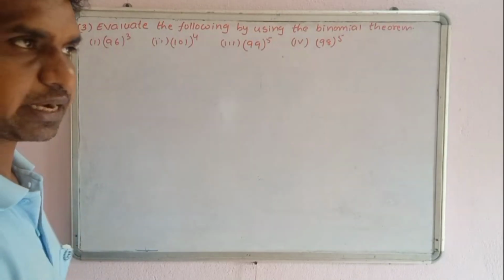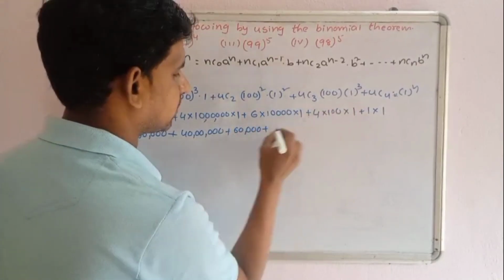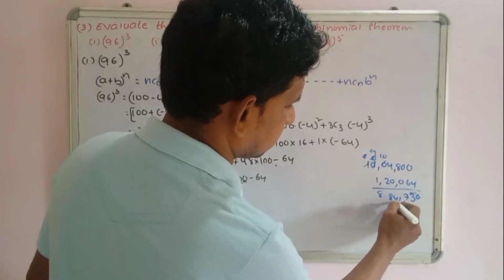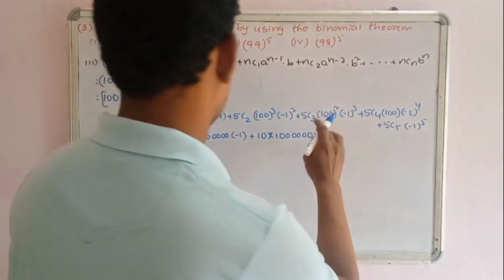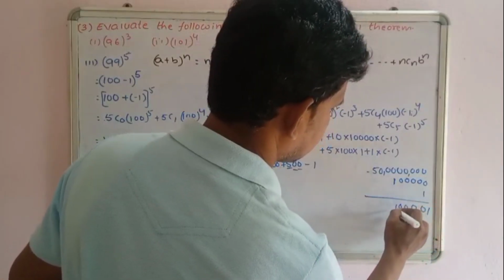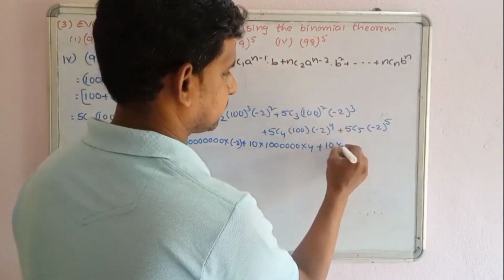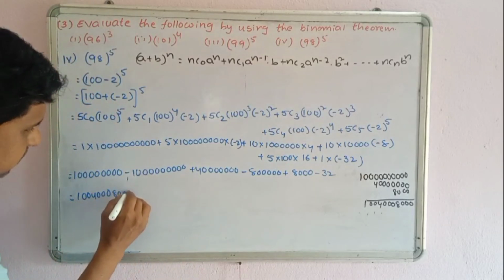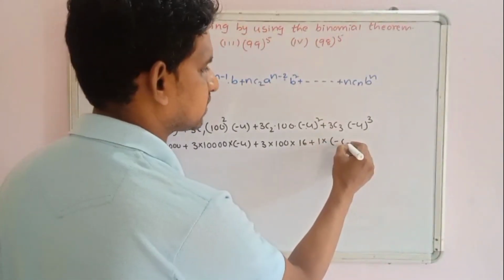AP Intermediate 1st Year Maths | Binomial Theorem Special Problems (96³, 101⁴, 99⁵, 98⁵)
Learn how to solve tricky binomial expansion problems step by step for AP Intermediate 1st Year Maths. In this video, we cover:

 expansion

 expansion

 expansion

 expansion

Perfect for students preparing for exam questions and understanding shortcuts in binomial theorem.

📌 Topics Covered:

Binomial Theorem basics

Using the formula  efficiently

Finding specific terms and expansions quickly